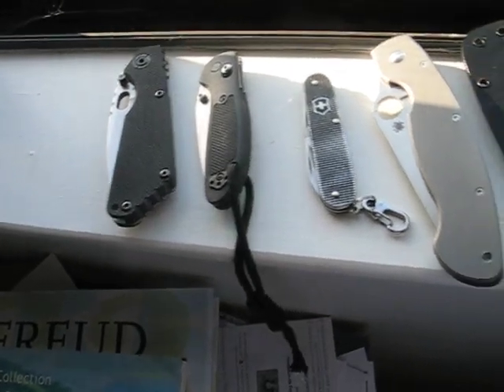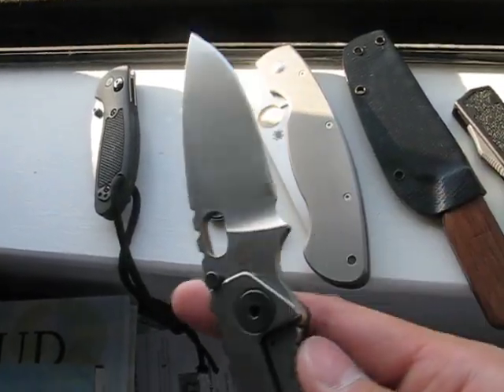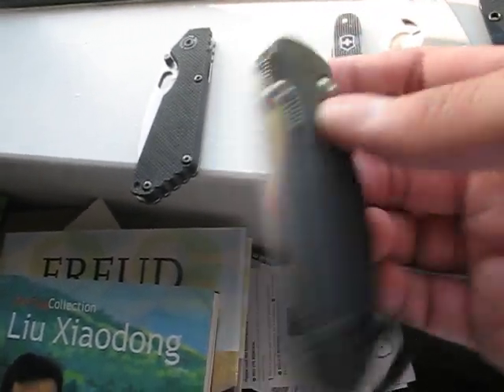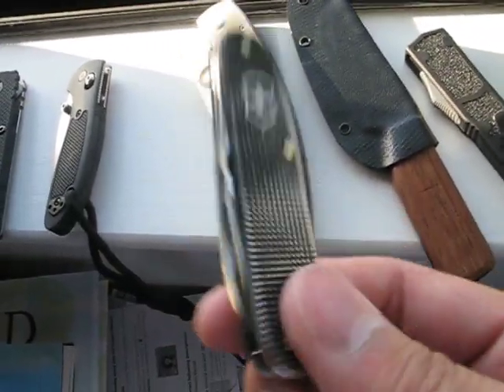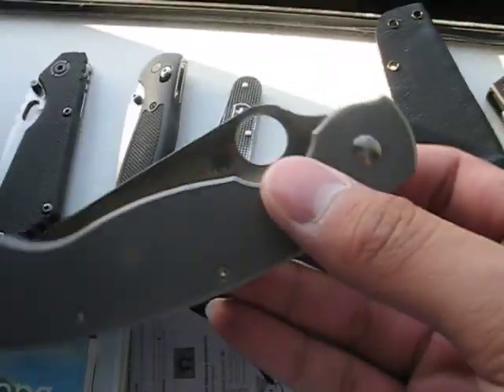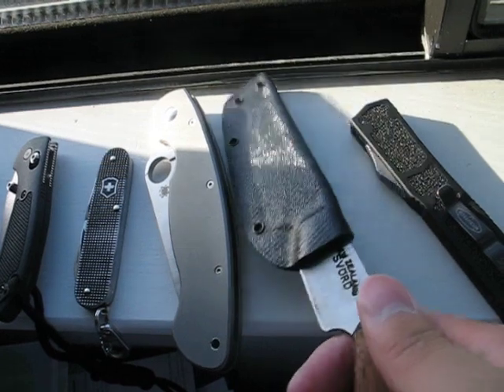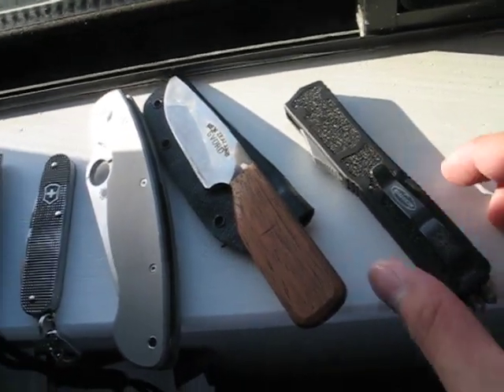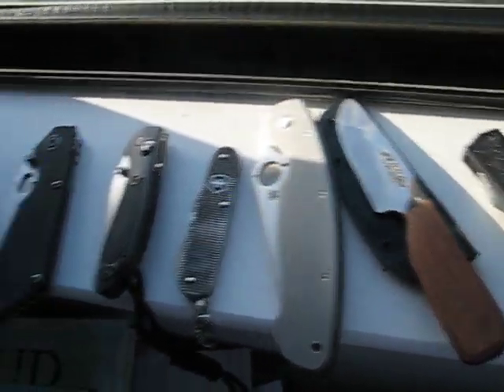6 Favorite Knives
1. overall favorite - strider sng
2. primary edc - doug ritter griptilian
3. secondary edc - victorinox cadet
4. tactical - spyderco ti military
5. fixed blade - ckc hikder
6. safe queen - microtech makora